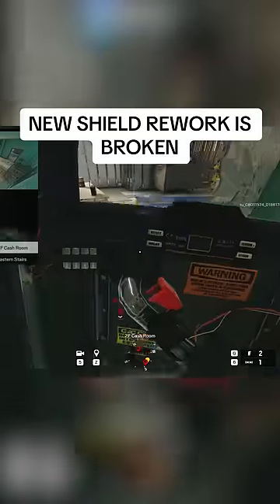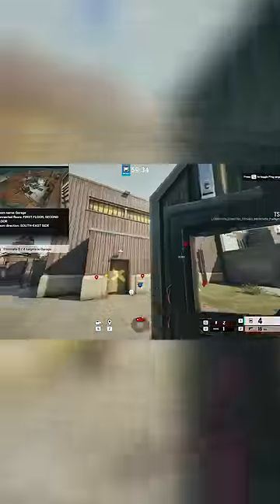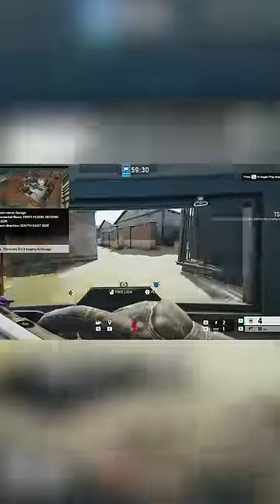SHIELDS ARE NOW BROKEN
Mouse Sensitivity:

400 dpi
9 vertical
9 horizontal
65 ADS
1.0x: 45
1.5x: 52
2.0x: 59
2.5x: 65
3.0x: 70
4.0x: 87
5.0x: 98
12.0x: 114

Aspect Ratio: 16:10